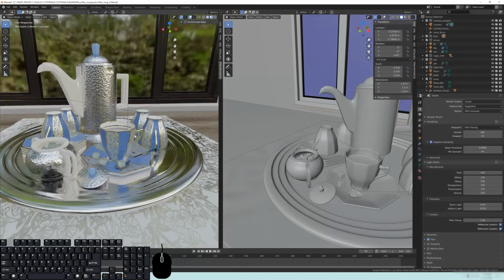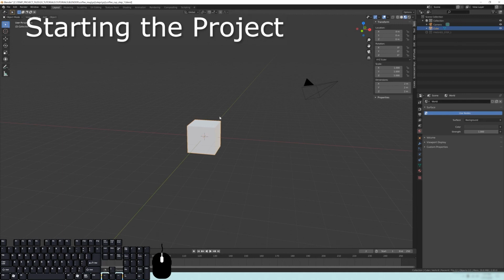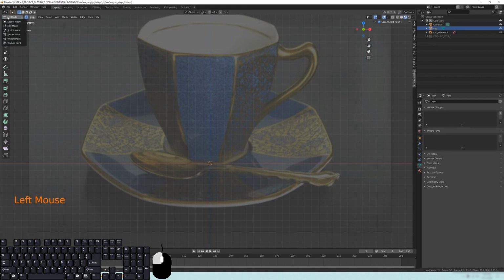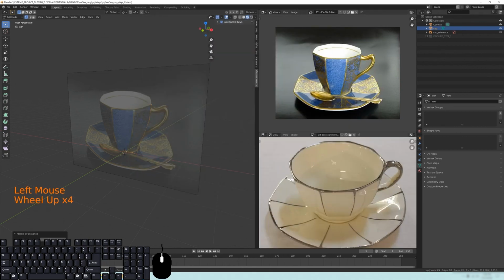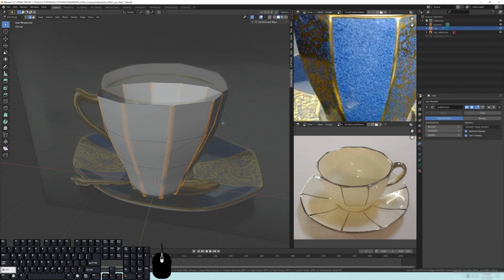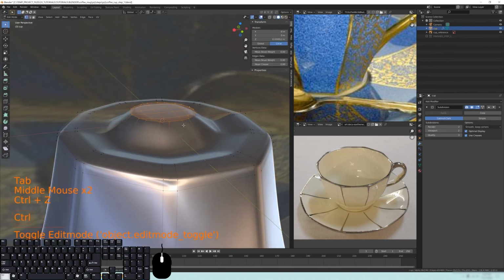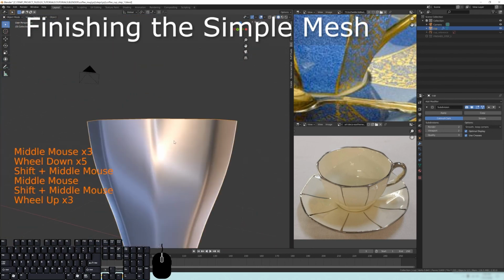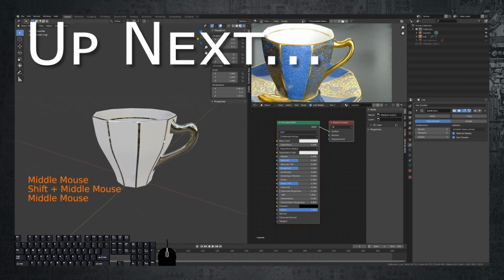Coffee Cup Tutorial Series | Part 1: Concept and Basic Mesh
This is part 1 of a series on how to create a vintage 1920s coffee cup. We will go over in detail multiple ways to create and edit your mesh, create a handle, texture, bake out the textures and render a final image. In this first part, we will go over the concept and create the basic simple mesh (no handle).

These will be released once per week until it is completely finished so you will have time between each part to really understand and play with the concepts provided here.

Jump to Sections:
Research & Reference Searches: 02:02
File Structure: 04:00
Conceptualizing the Project: 04:30
Starting the Project: 05:35
Installing Addons: 05:45
Modeling the Cup (Part 1): 06:40
Adding a Single Vert: 08:53
Adding a Reference Image: 09:20
Creating the Edge Shape: 10:40
Extruding 360o Mesh with the Spin Tool: 16:20
Adding Bevels: 20:15
Refining the Simple Mesh: 22:16
Finishing the Simple Mesh: 31:38